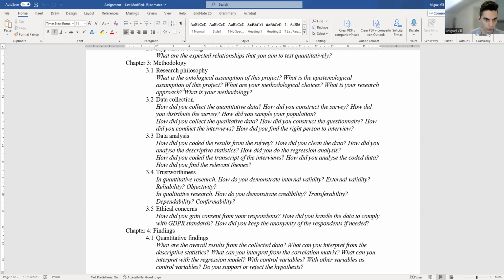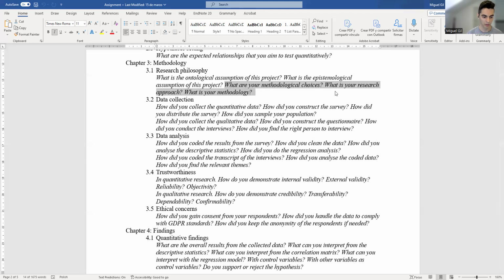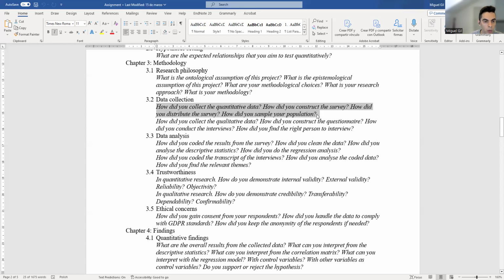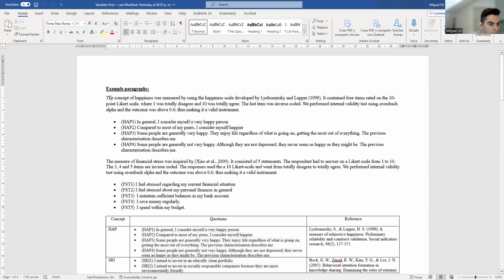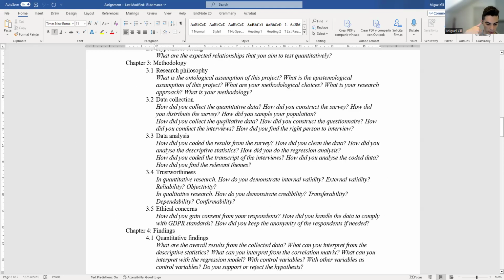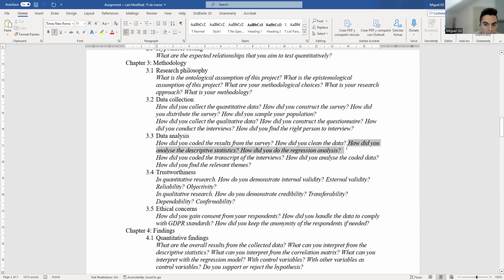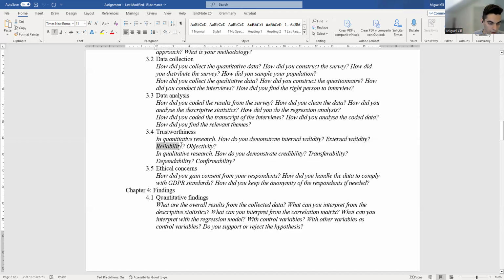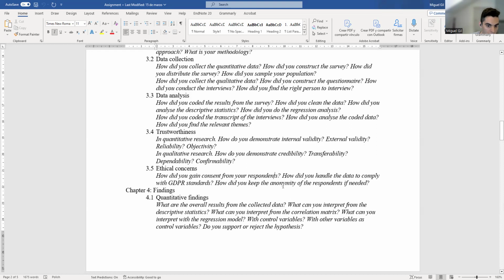RM Assignment Chapter 3 Methodology